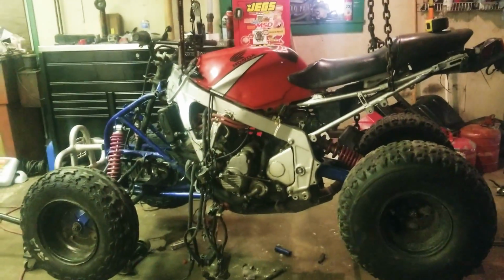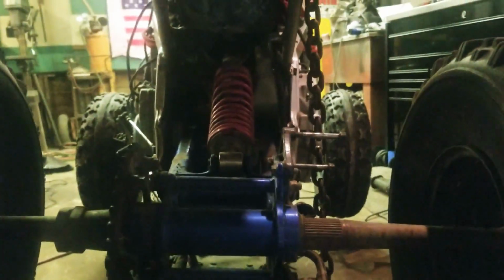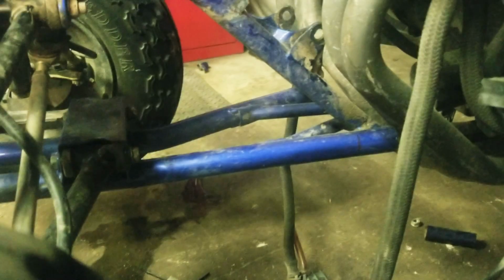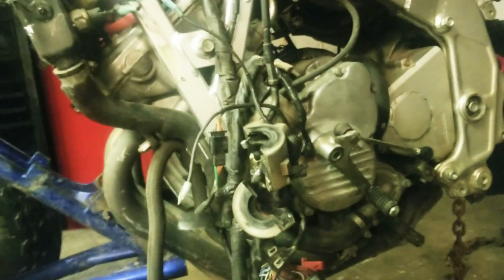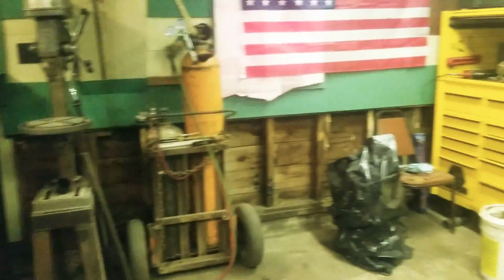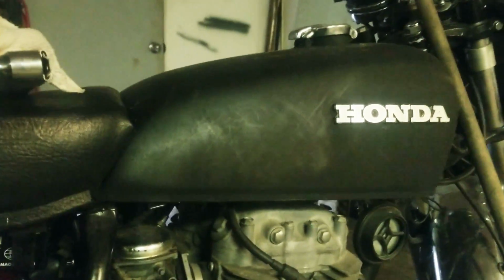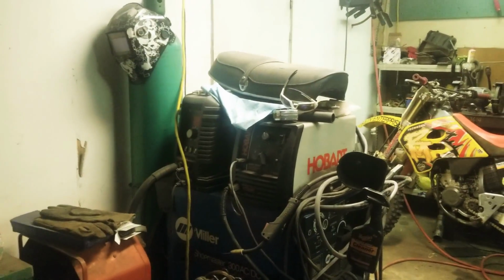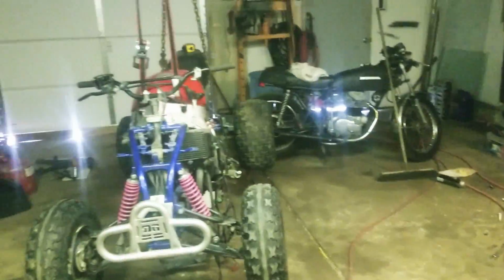Cbr600 atv build